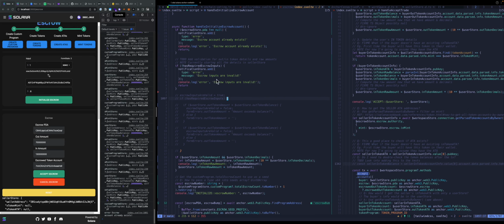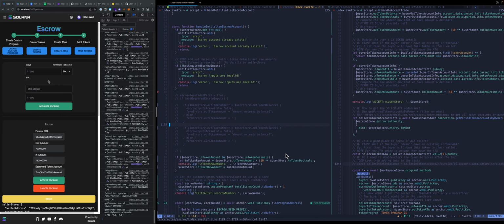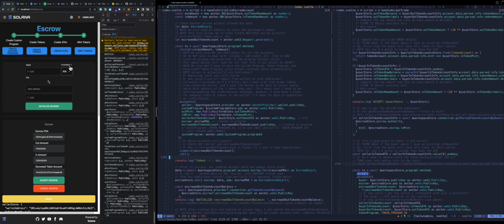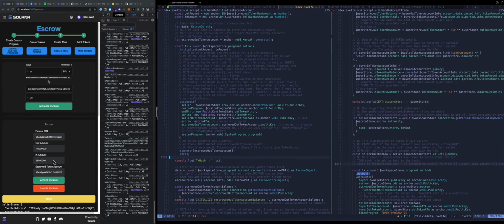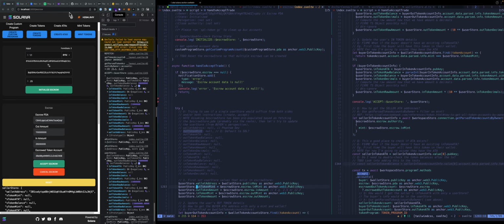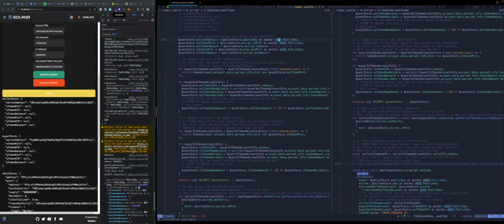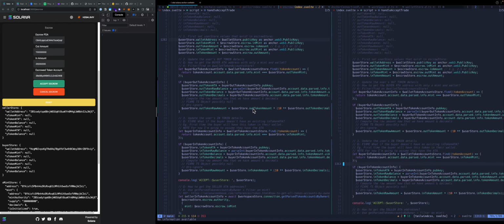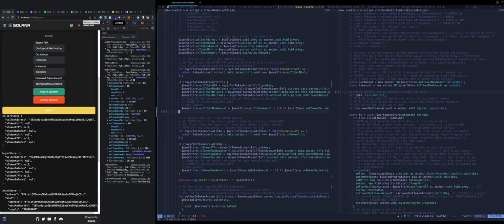Solana + SvelteKit: Escrow Program - #13: Frontend: Create Multiple Escrows Debug & Accept Escrow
VIDEO BLURB
It's not a simple transition from Anchor tests to a proper frontend, especially managing frontend state. I rework my stores (again) to ensure that a user (seller) can create multiple escrows and a buyer can accept active escrows.